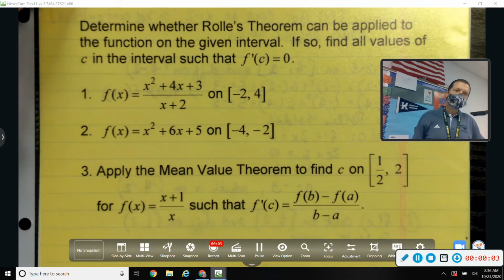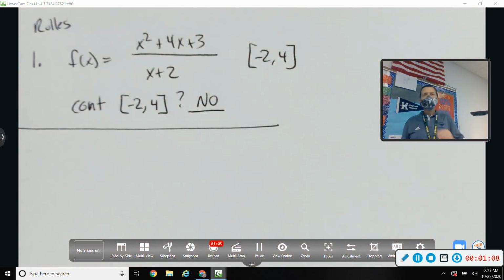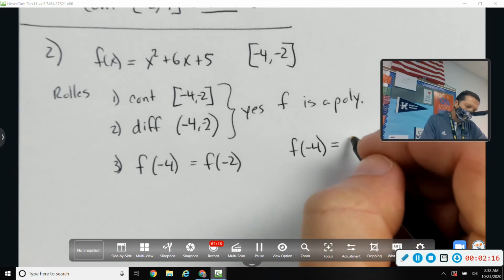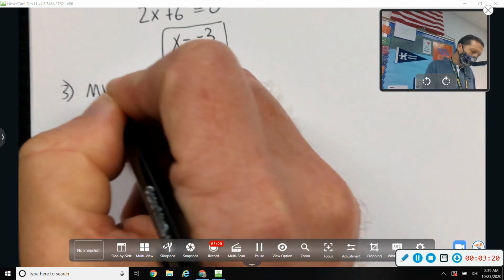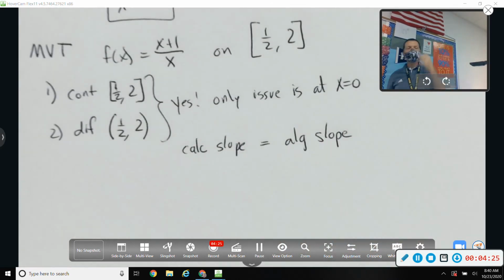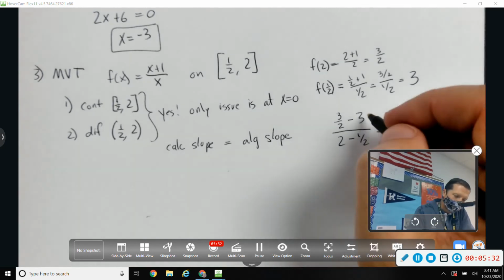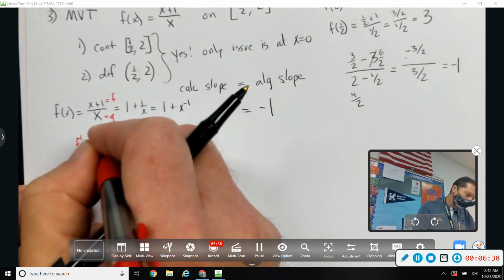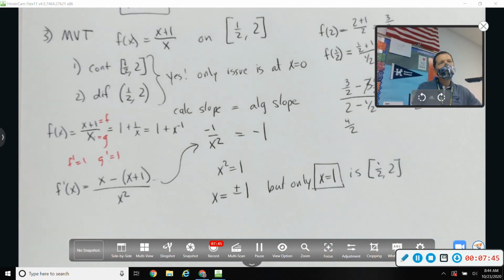WarmUp Rolles and MVT